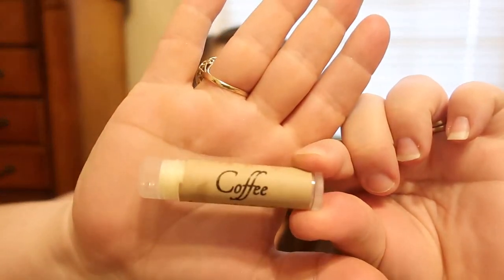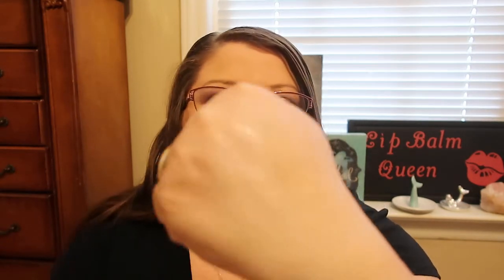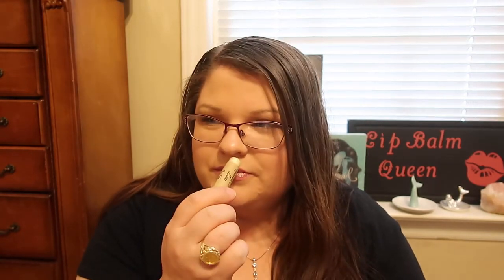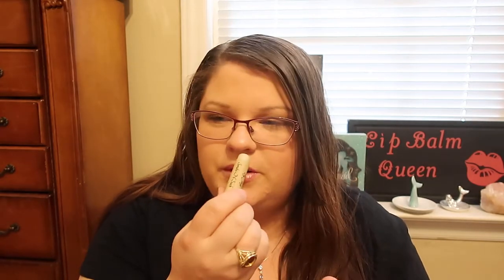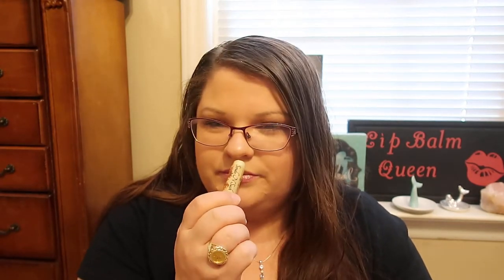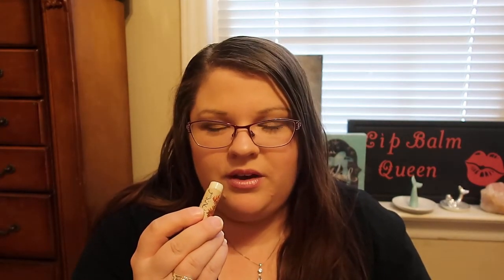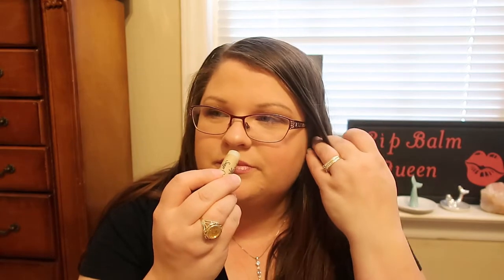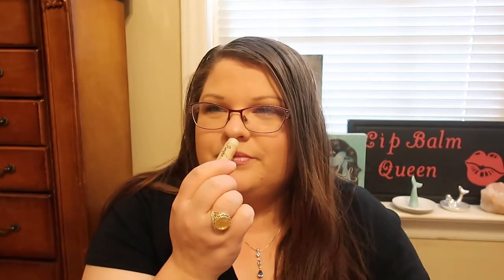ScrubsNSuchByJody Lip Balm Review